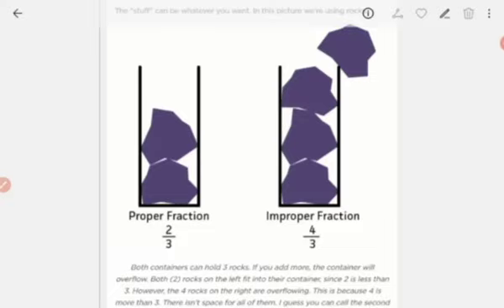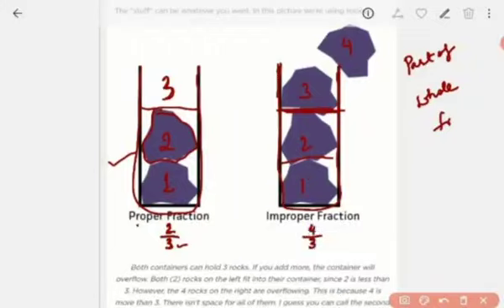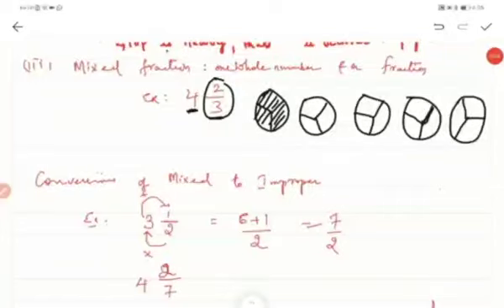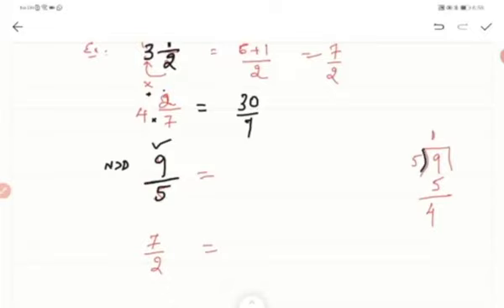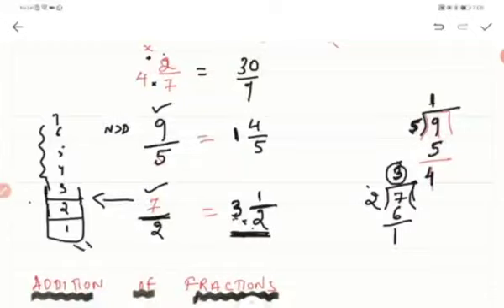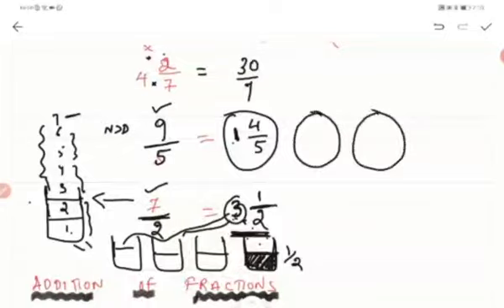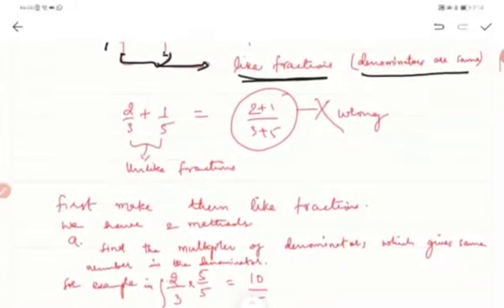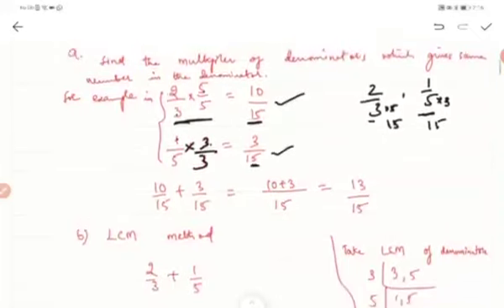CONVERSION OF MIXED AND IMPROPER FRACTION